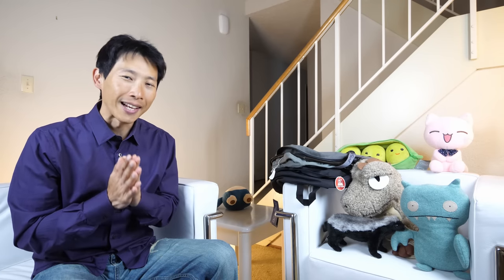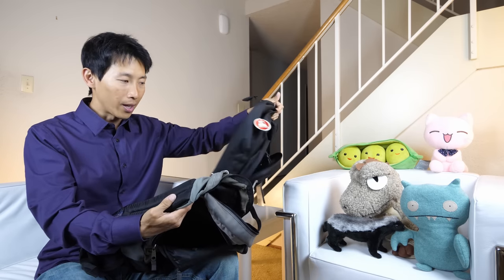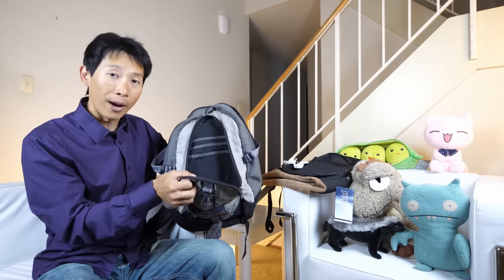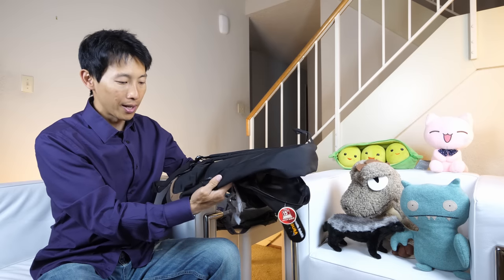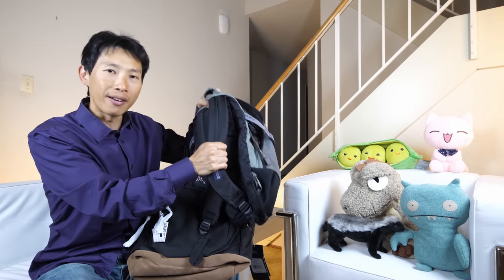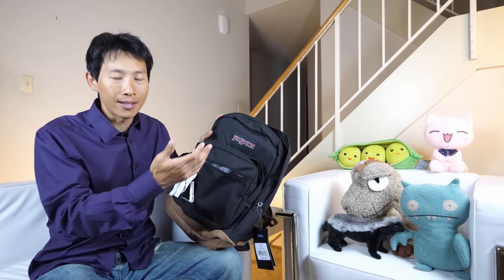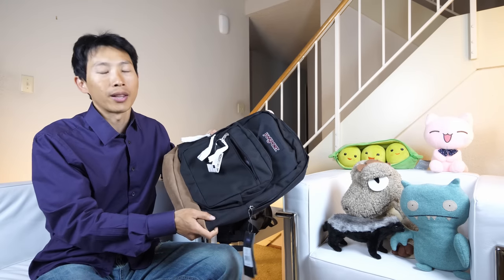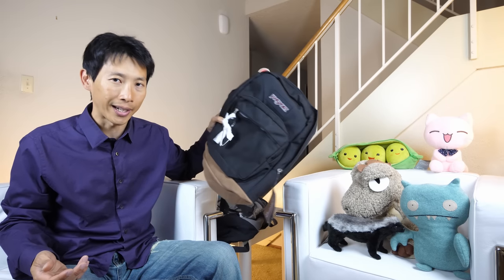Claiming Jansport Lifetime Warranty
Do you just throw out a Jansport backpack that has run its course? Well don't! You could send it in for warranty service and keep it running for... a lifetime! Check out the video for full details.